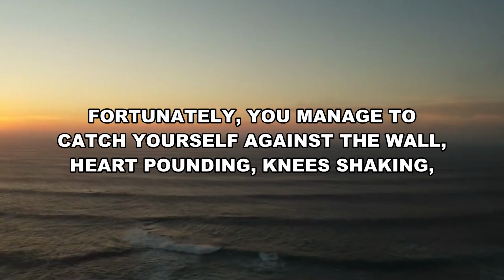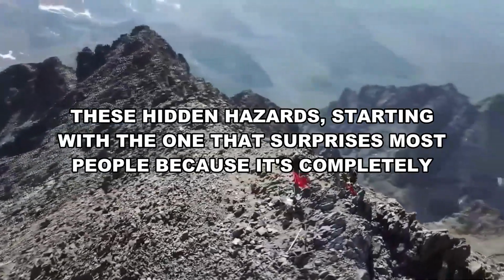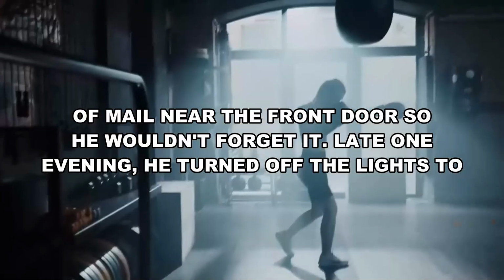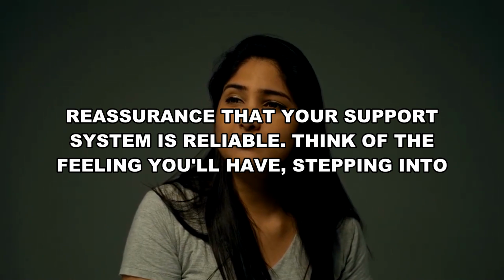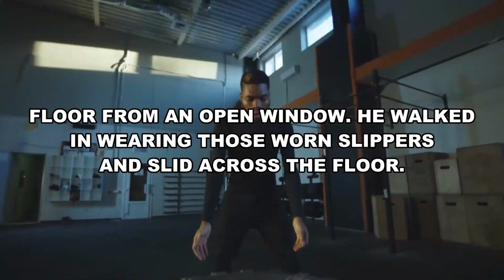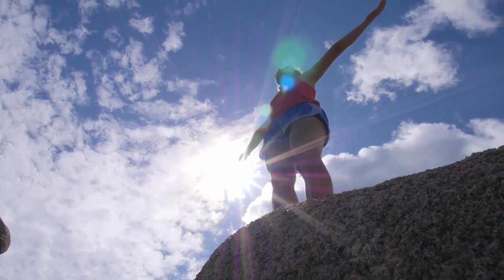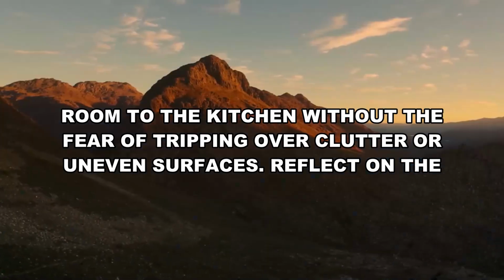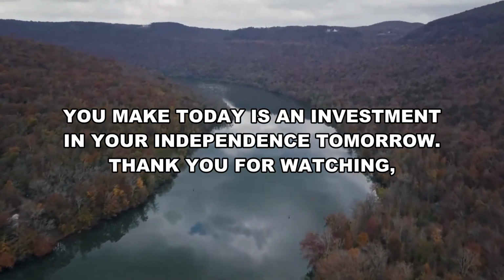7 Shocking Home Hazards After 70! How to Stay on Your Feet and Avoid | Elderly Wisdom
7 Shocking Home Hazards After 70! How to Stay on Your Feet and Avoid | Elderly Wisdom

🚨 As we age, even small hazards in the home can lead to big consequences, like falls that threaten our independence. But the good news is, many of these dangers can be easily fixed! Let’s explore seven hidden hazards in your home that might be setting you up for a fall and simple, practical solutions you can implement right away to safeguard your well-being.

Falls are a leading cause of serious injury in seniors, and even seemingly harmless factors like improper lighting or clutter can become dangerous over time. The emotional and physical toll of a fall can be far-reaching, but by addressing these hazards now, you can reduce your risk and regain confidence in your movements at home. This guide offers actionable steps that will help you feel more secure and independent as you go about your day-to-day routine.

✅ 7 Hidden Hazards to Address in Your Home:

⭐ Improper Lighting: Harsh lighting can cause glare and confusion. Switch to softer, targeted lighting in key areas like hallways and bathrooms to reduce disorientation.
🔹 Cluttered Walkways: Even small obstacles like shoes or mail piles can cause you to trip. Keep pathways clear and do a weekly walk-through to spot potential hazards.
👉 Unsafe Grab Bars: Many seniors rely on towel racks or countertops for support, but they’re not designed to bear weight. Install sturdy grab bars in high-risk areas like the bathroom.
⭐ Uneven Flooring: Small thresholds or curled-up rug edges can easily trip you up. Add transition strips, secure rugs, or remove any obstacles in your walking paths.
🔹 Slippery Footwear: Old slippers with worn soles or walking in socks can cause slips. Choose shoes or slippers with non-slip soles designed for indoor use.
👉 Inadequate Handrails: Even a short set of stairs can be risky without proper handrails. Install secure handrails on both sides of stairs or even on one side of small steps for added stability.
⭐ Poor Furniture Arrangement: Tight spaces or poorly arranged furniture can force you to twist or turn awkwardly, making you more likely to lose your balance. Rearrange furniture to create clear, wide paths.

By making these small adjustments, you can drastically reduce your risk of falls and regain your independence at home. Imagine walking through your house without fear of tripping or losing your balance. Have you noticed any of these hazards in your home? Which one will you address first?